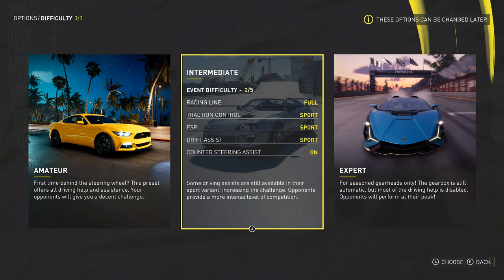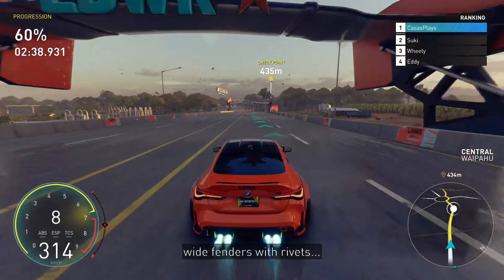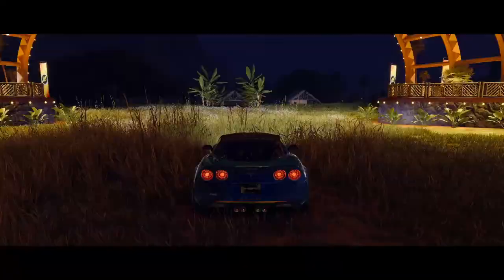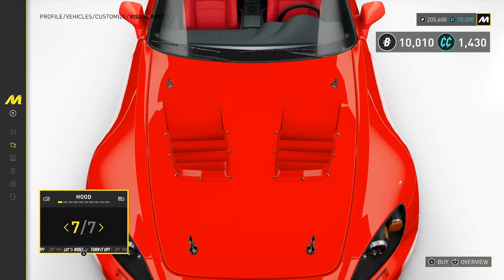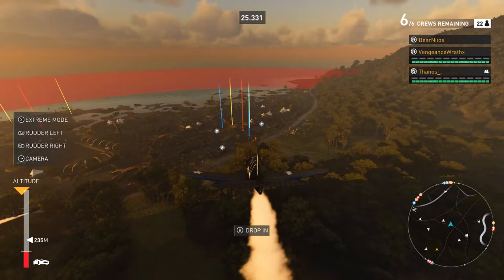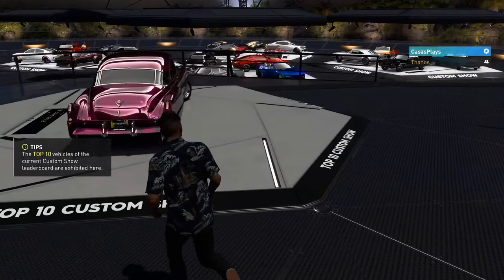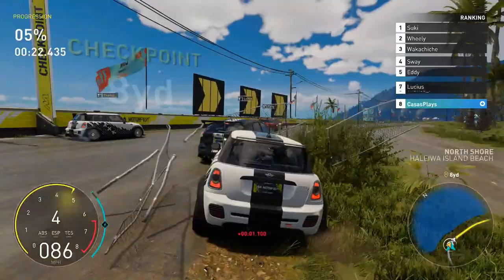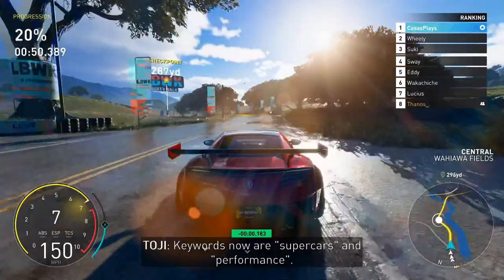Racing Game of the Year? - The Crew Motorfest Let's Play - Part 1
The Crew Motorfest Walkthrough Gameplay. Welcome to the official gameplay series of the The Crew MotorfestLet's Play. This playthrough will include the The Crew Motorfest main story during the Land of the Morning Light season, PC gameplay, first impressions, cutscenes, cinematics, all character upgrades, all skill unlocks, all missions including beginning and ending, and a review. This video series will contain The Crew Motorfest gameplay livestreamed and recorded at 1080p 60FPS.

CELEBRATE ALL THE FACETS OF CAR CULTURE
Introducing the Playlists: a series of short thematic campaigns offering unique and exciting car culture experiences. Each one is carefully designed to immerse you in a different car culture universe, with tailored races, themed events, and other unique challenges. Master vintage classics or electric supercars, become a track champion or just cruise along your friends: there is always a Playlist for you.

EXPLORE A VIBRANT HAWAIIAN OPEN WORLD WITH YOUR CREW
Get ready to experience the ultimate driving adventure on one of the world's most breathtaking islands: O'ahu, the jewel of the Hawaiian archipelago.

Do everything on your own or with other players: join high-speed street races through the bustling city of Honolulu, test your off-road skills on the ashy slopes of a volcano, master the perfect curve on the tracks. When you're ready to relax, kick back on the sunny beaches behind the wheel of your favorite supercar, or bring a buggy to explore the hidden paths of the luxurious rainforest.

JOIN MOTORFEST, AN ALWAYS-RENEWED HAVEN FOR CAR LOVERS
Take part in an ever-changing program of activities: discover new outlooks on car culture through a selection of short thematic campaigns, intense driving races and various competitive live events. Collect hundreds of iconic cars from the past, present and future. At launch and beyond, The Crew™ Motorfest will always offer plenty of opportunities to show of your skills, your style, and leave your mark on the history of the festival.